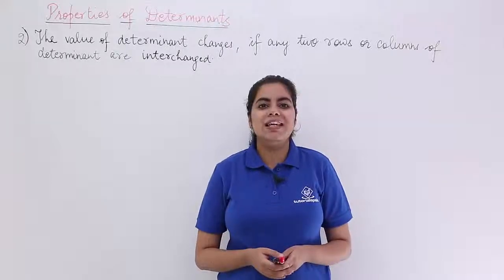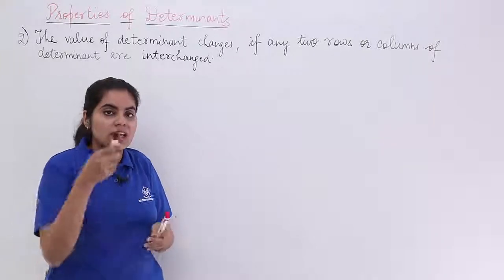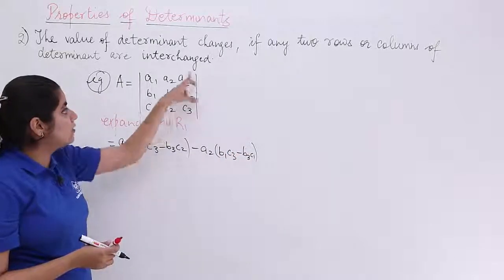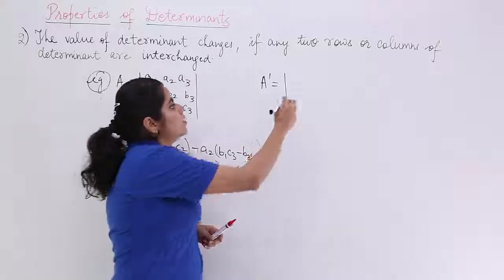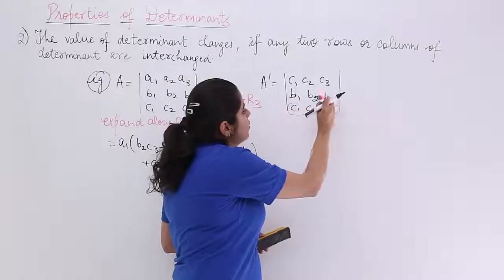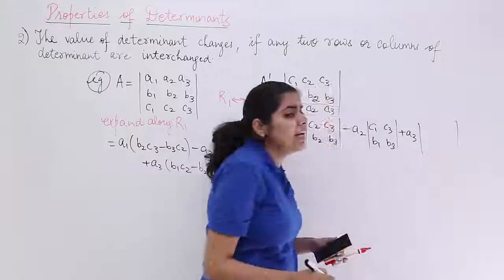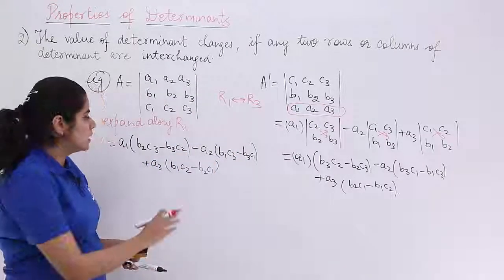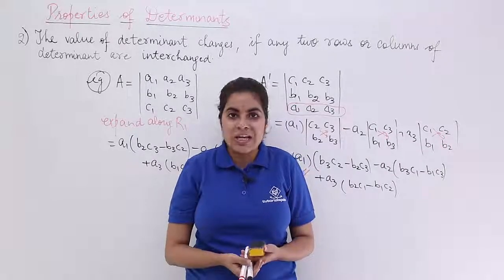Class 12th Maths | Determinant Property 2 | Determinants Class 12 | Tutorialspoint